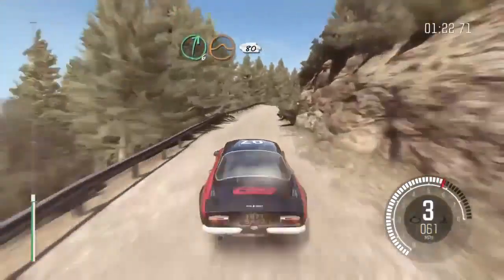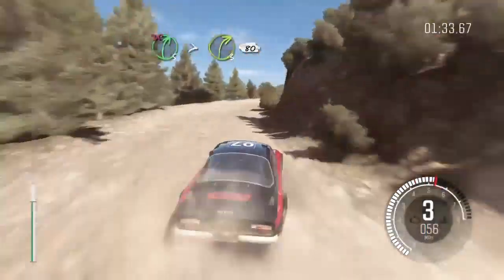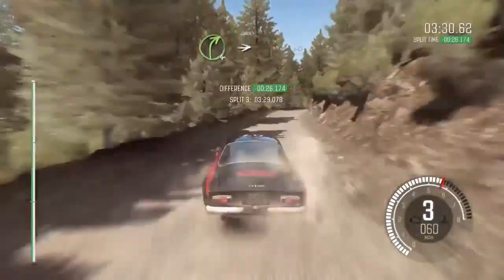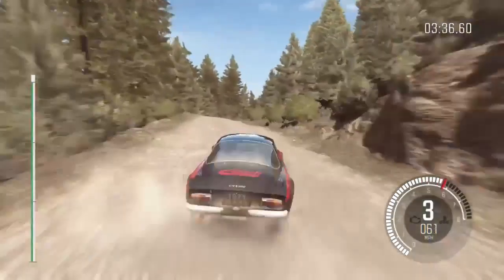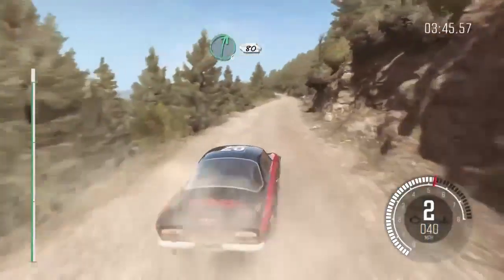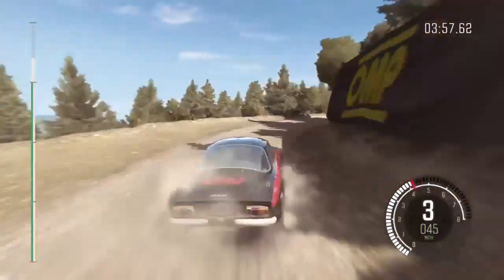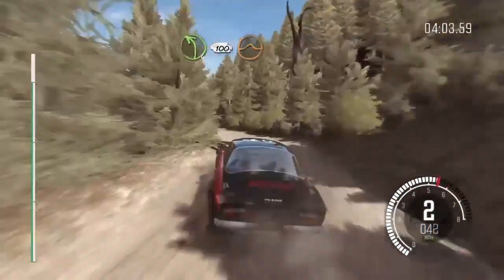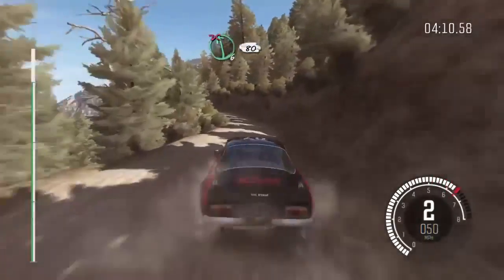DiRT Rally - Greece in the Alpine #2